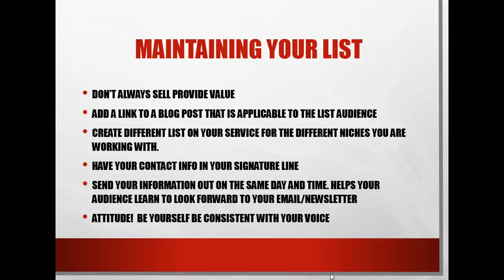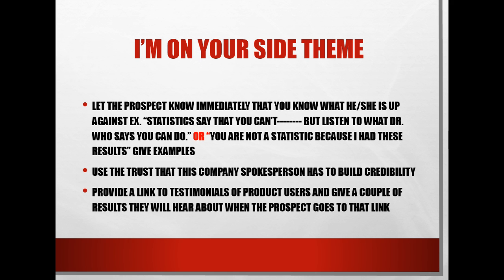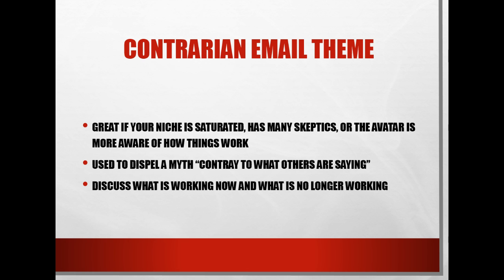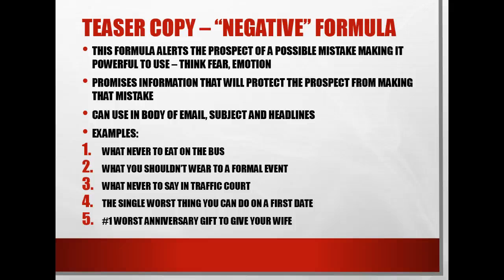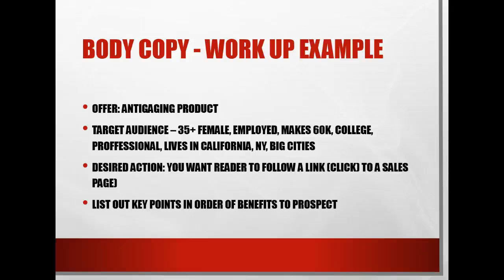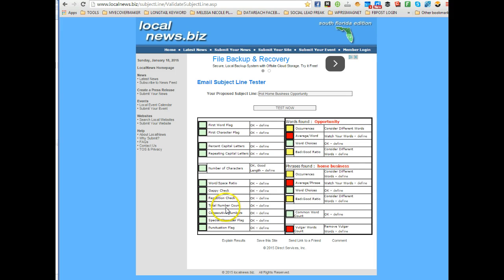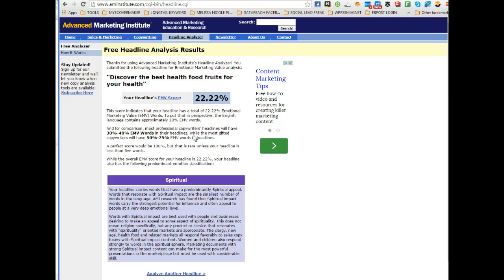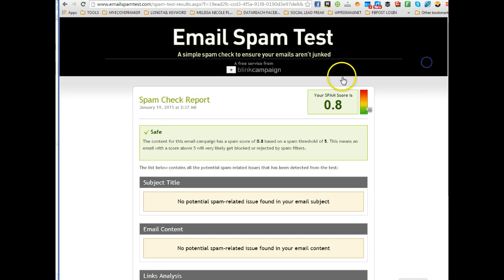How to do Email Marketing Tutorial: Part 1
Click the Link join my team for more FREE Training
We wake up happy knowing that we are helping people Crush It and change their lives.